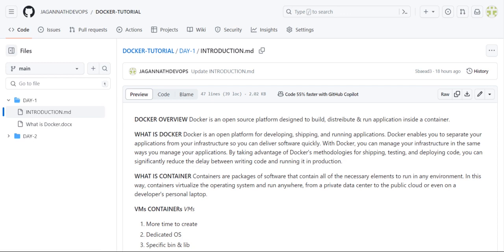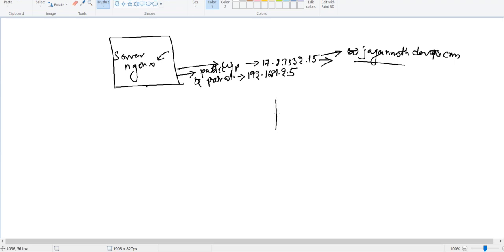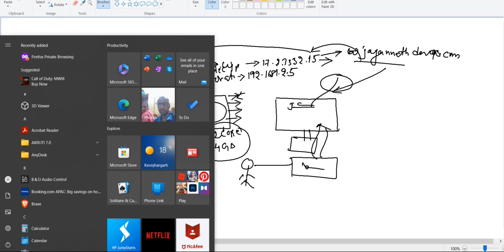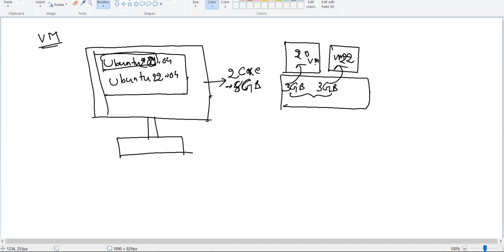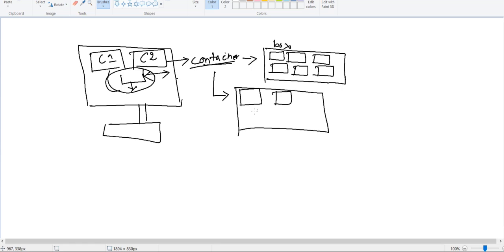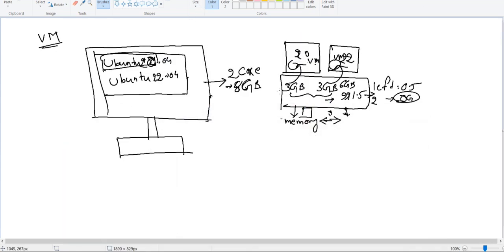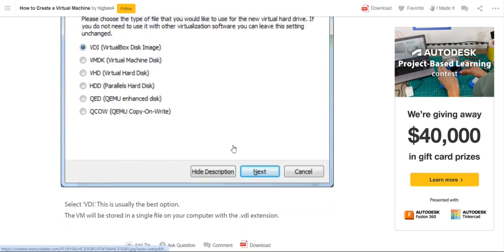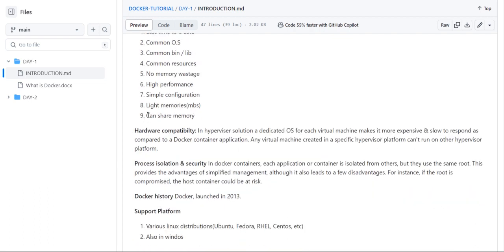Docker Ultimate Crash Course From Scrtatch | Docker Introduction | Docker Tutorial DAY-1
Ultimate Docker Crash Course From Scrtatch | Docker Introduction | Docker Tutorial DAY-1 | Docker Tutorial for Beginners | Docker Images Containers Fundamentals | Docker Zero To Hero